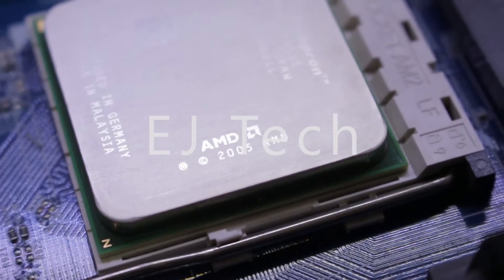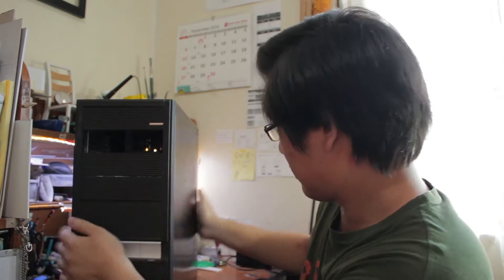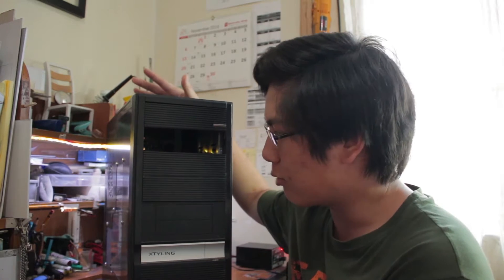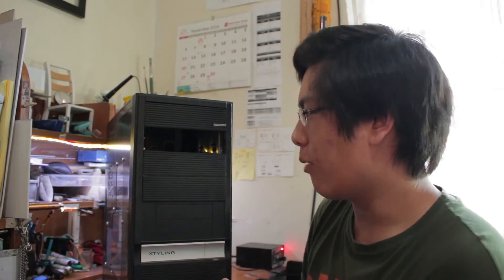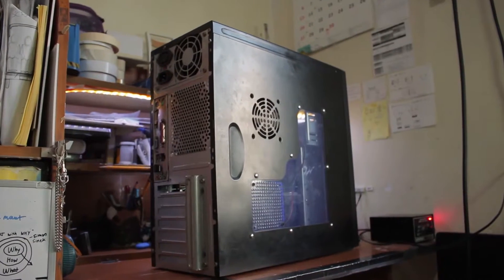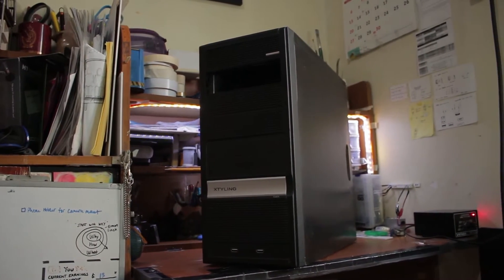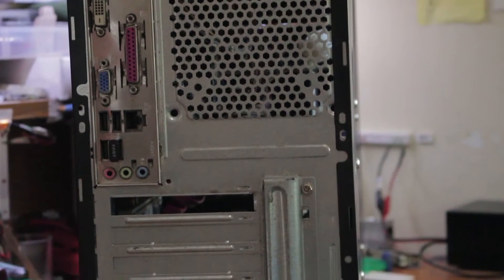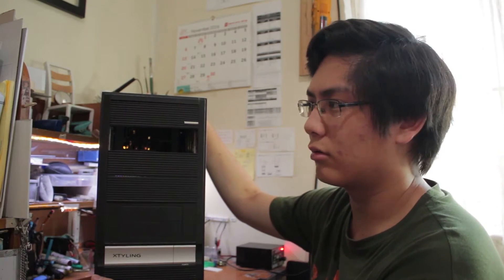The Thesis Build Ep. 1 - Deep Clean of the $35 Desktop PC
(Skip to the disassembly and cleaning - 2:18)
My Industrial Design thesis is a desktop PC where even people with no prior experience with tinkering with a computer, they would be able to do simple upgrades and parts swapping at a glance.

Song by Kontinuum
Porter Robinson & Madeon - Shelter (Kontinuum Remix)